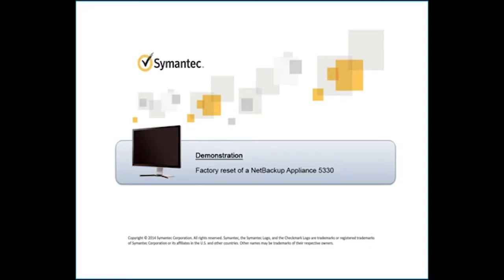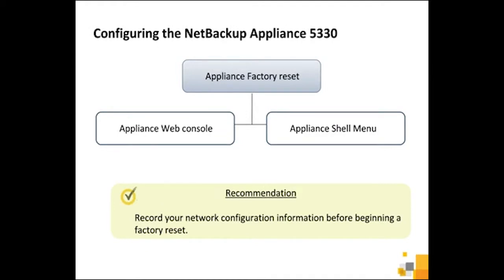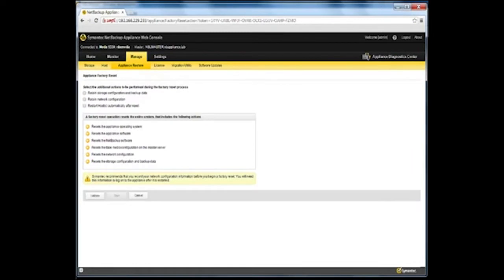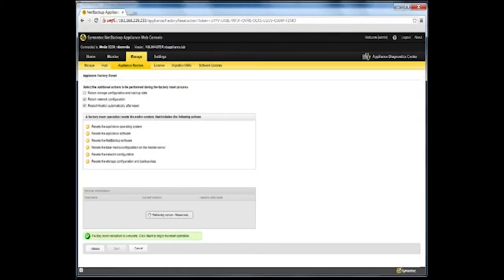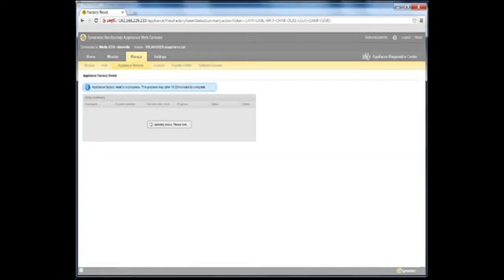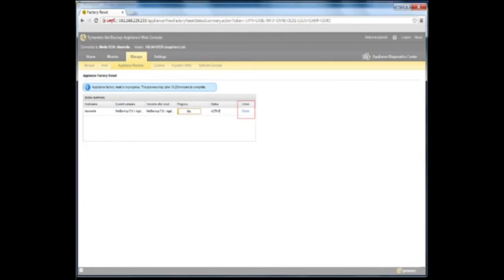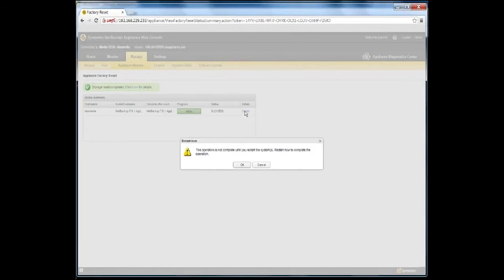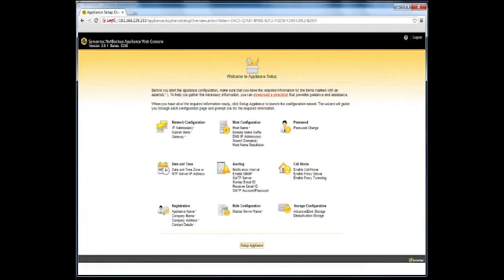NetBackup 5330 Appliance Factory Reset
This video demonstrates resetting the NetBackup 5330 Appliance to the factory defaults. It explains the use cases, best practices and monitoring of tasks. It also highlights items that can be saved before resetting and cautions against any data losse